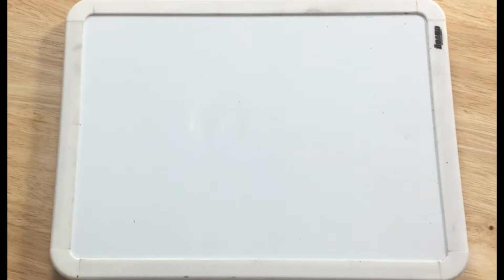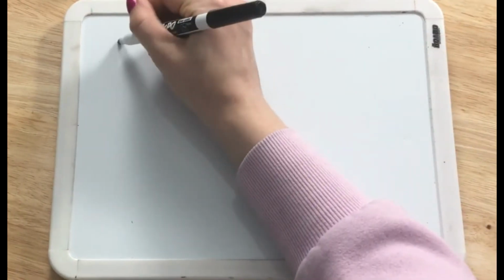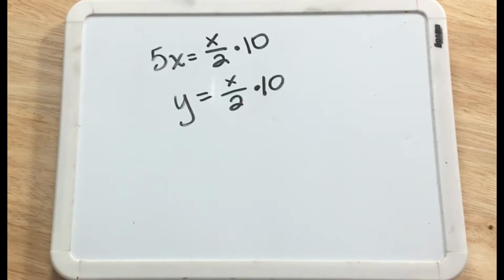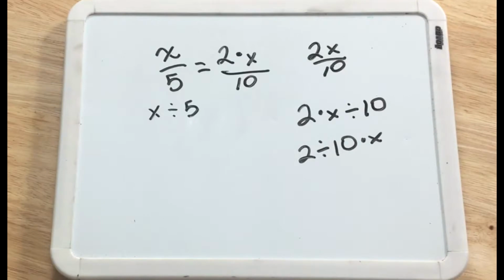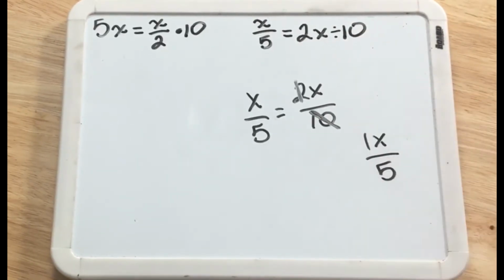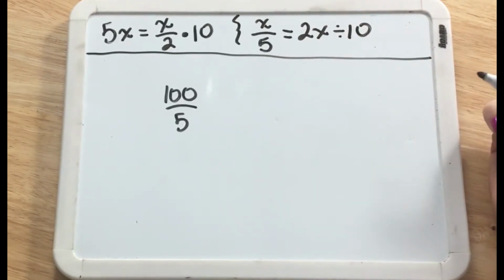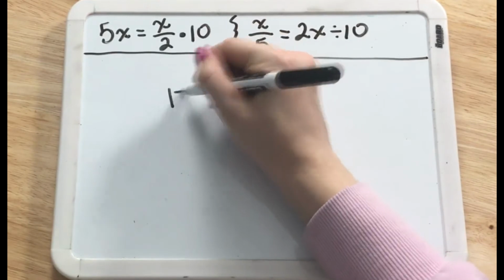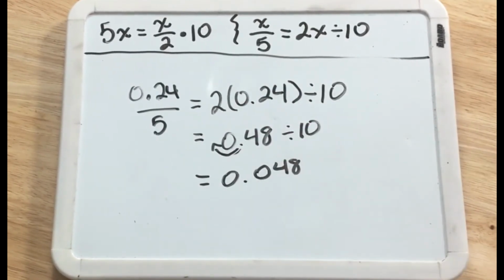This EASY math hack will change your life!!!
I hope that you find this trick useful. Practice it a few times and you'll be good to go! I have been using it for years.